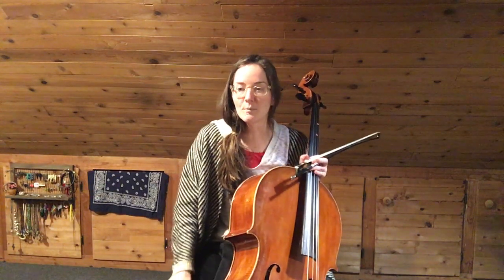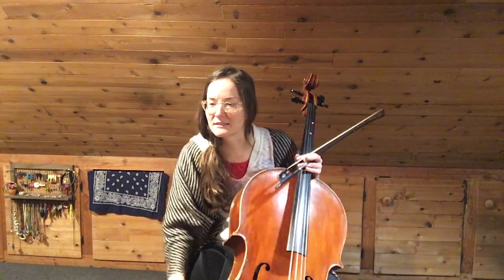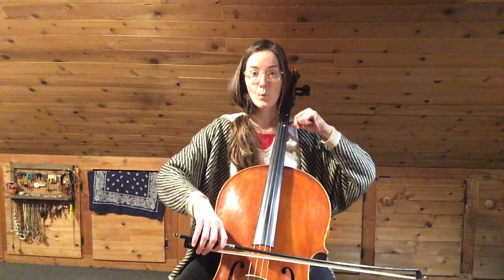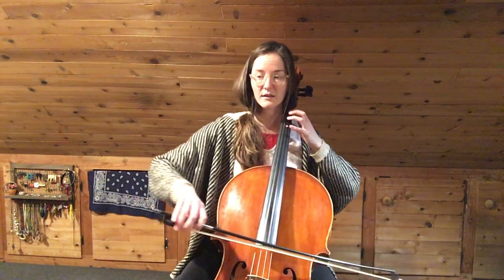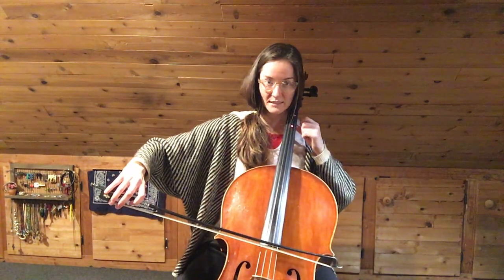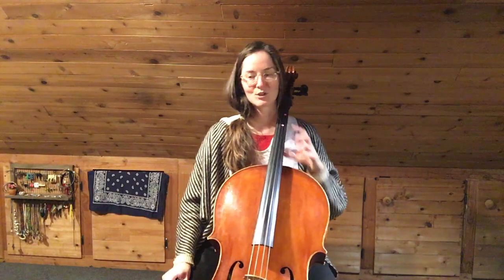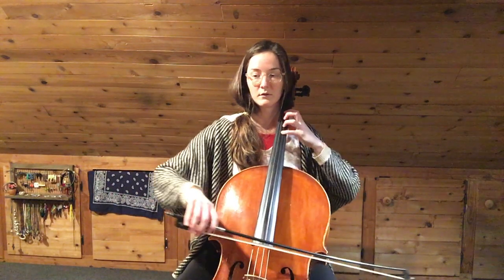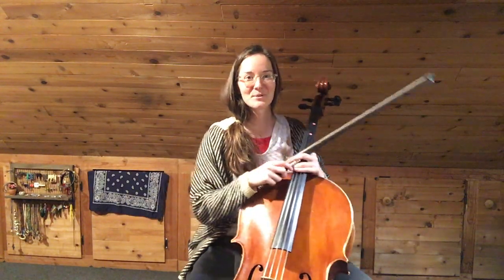70. Buffalo Gals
Click on SHOW MORE below for our complete amazon list of cello books.
Bluegrass Fiddle Fun Book for Cello
Christmas Duet Fun Book for Cello
Easy Cello Duets
Easy Cello Trios
Fifty Famous Classical Themes for Cello
Orchestra Folio for Cello
Really Easy Cello Tunes
The Cello Fun Book
The Intermediate FUNdamental Cello Book
The Orchestra Cello Fun Book
The Politically Correct Book of Holiday Songs for Cello
The Real Book for Beginning Cello Students (C and G Strings)
The Real Book for Beginning Cello Students (D and A Strings)
The Real Book for Beginning Cello Students (G and D Strings)
Thirty Cello Trios
Thirty Famous Patriotic Songs for Cello